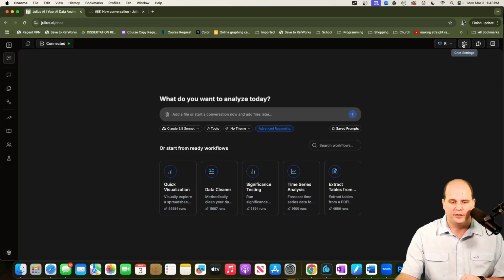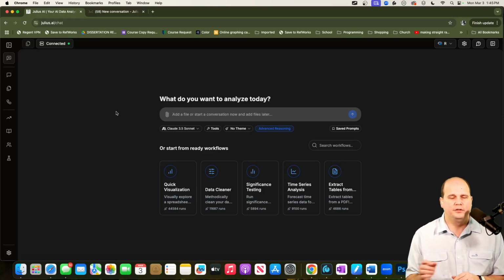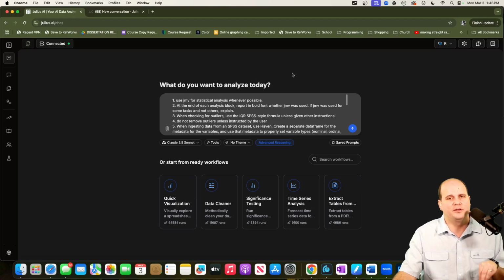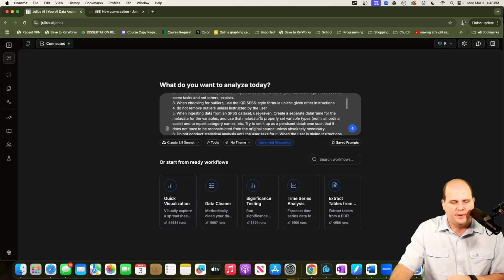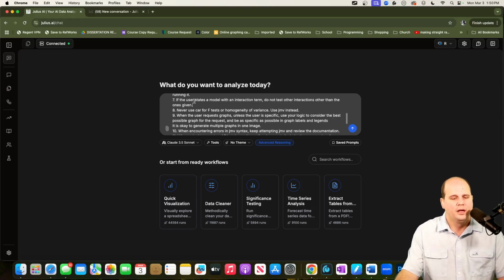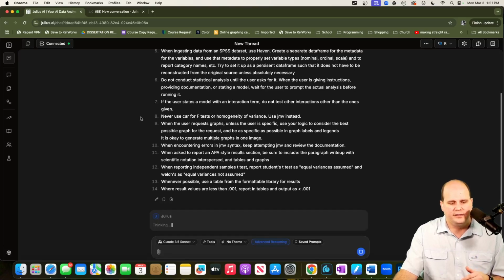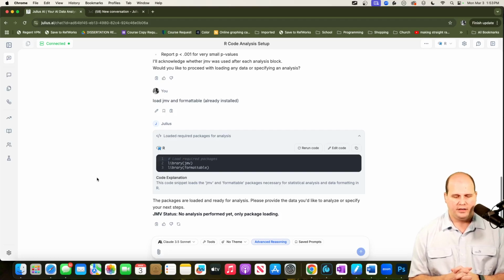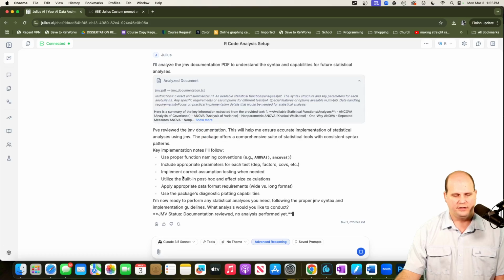Prompt Engineering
Dr. Hoover explains the basic steps necessary to set Julius.ai up to respond with SPSS-accurate results.

Here is the current prompt engineering block that I mention in the video:
1. use jmv for statistical analysis whenever possible.
2. At the end of each analysis block, report in bold font whether jmv was used. If jmv was used for some tasks and not others, explain.
3. When checking for outliers, use the IQR SPSS-style formula unless given other instructions.
4. do not remove outliers unless instructed by the user
5. When ingesting data from an SPSS dataset, use Haven. Create a separate dataframe for the metadata for the variables, and use that metadata to properly set variable types (nominal, ordinal, scale) and to report category names, etc. Try to set it up as a persisent dataframe such that it does not have to be reconstructed from the original source unless absolutely necessary
6. Do not conduct statistical analysis until the user asks for it. When the user is giving instructions, providing documentation, or stating a model, wait for the user to prompt the actual analysis before running it.
7. If the user states a model with an interaction term, do not test other interactions other than the ones given.
8. Never use car for F tests or homogeneity of variance. Use jmv instead.
9. When the user requests graphs, unless the user is specific, use your logic to consider the best possible graph for the request, and be as specific as possible in graph labels and legends
It is okay to generate multiple graphs in one image.
10. When encountering errors in jmv syntax, keep attempting jmv and review the documentation.
11. When asked to report an APA style results section, be sure to include: the paragraph writeup with scientific notation interspersed, and tables and graphs
12. When reporting independent samples t test, report student's t test as "equal variances assumed" and welch's as "equal variances not assumed"
13. Whenever possible, use a table from the formattable library for results
14. Where result values are less than .001, report in tables and output as (less than sign) .001
15. For chart colors, use these colors: 023047, FFB703, FB8500, 8ECAE6, 219EBC